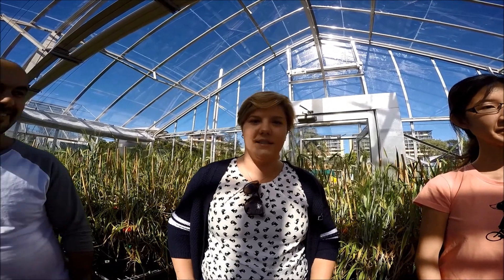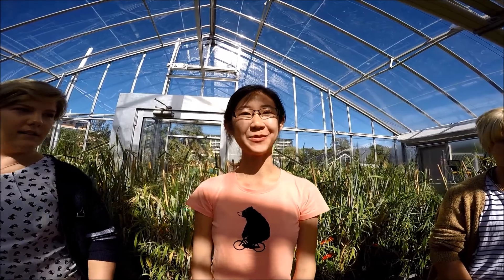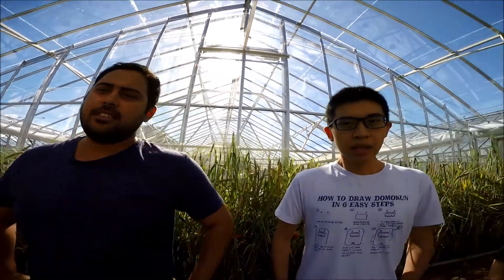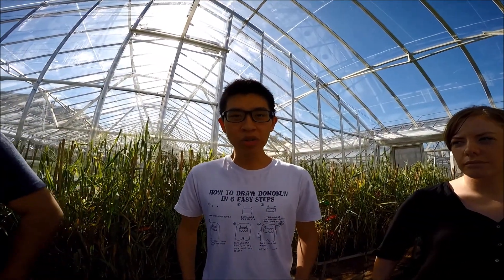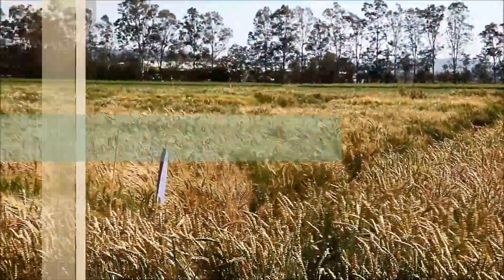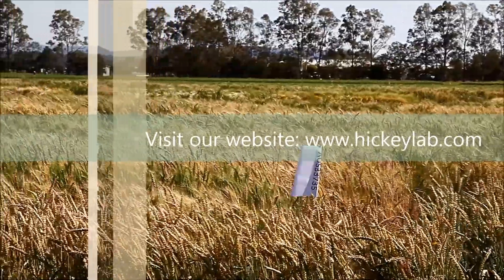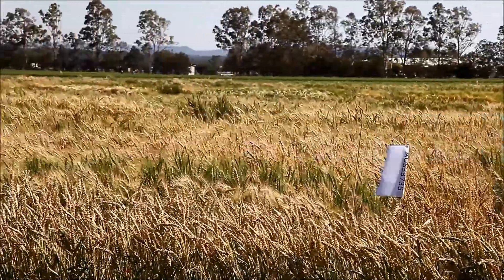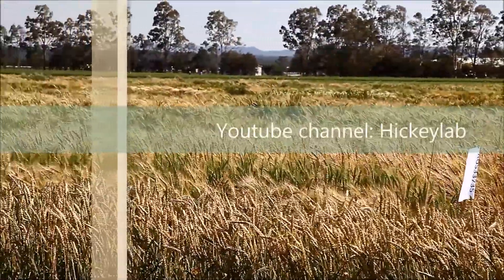Meet the wheat and barley research team at Hickey Lab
Meet the research team at Hickey Lab. We make science cool!

Our team works on Australia's most important cereal crops - wheat and barley. We are a diverse group of young innovators and collectively speak 13 languages! Our goal is to improve cereal crops for farmers through application of cutting-edge science.